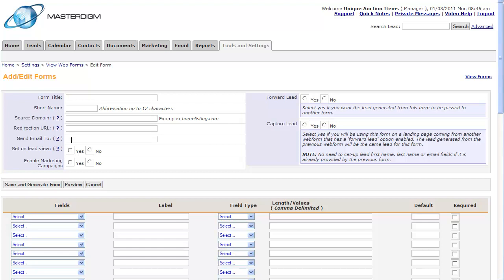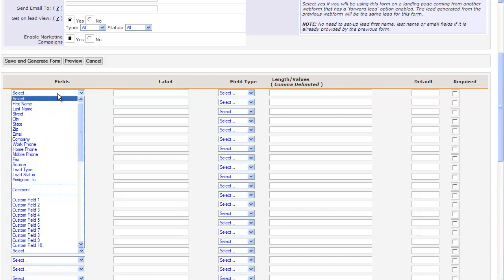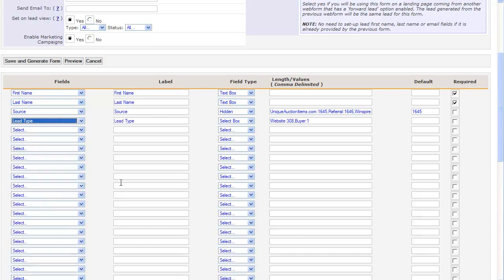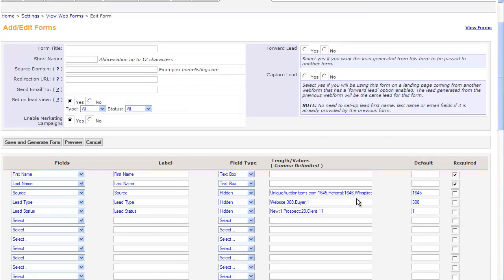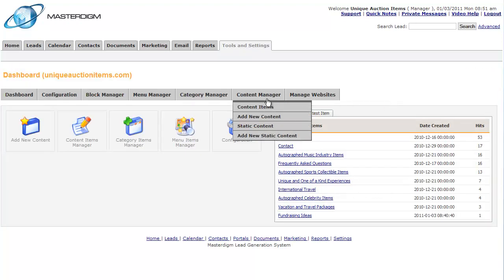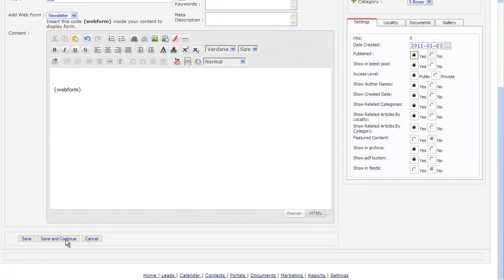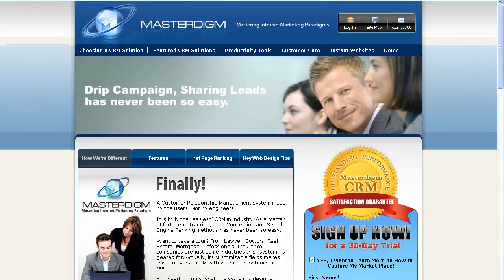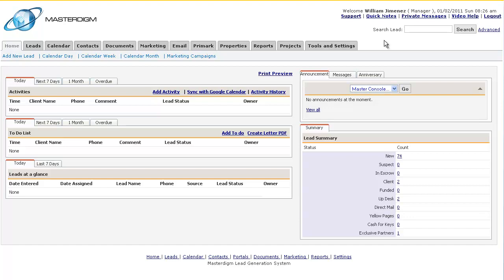Masterdigm CRM How to Add a Webform Tutorial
This Tutorial will show you how to make a Web-form in Masterdigm CRM